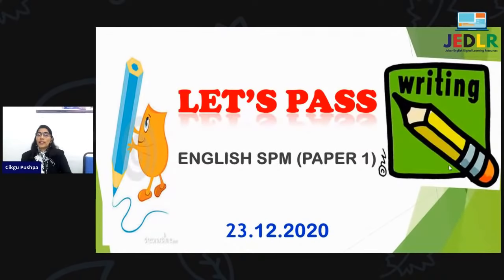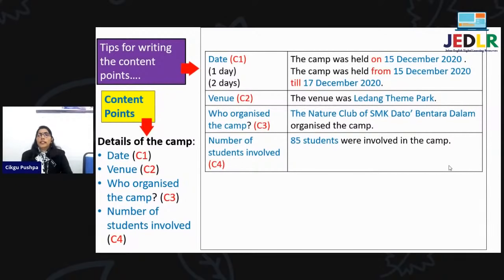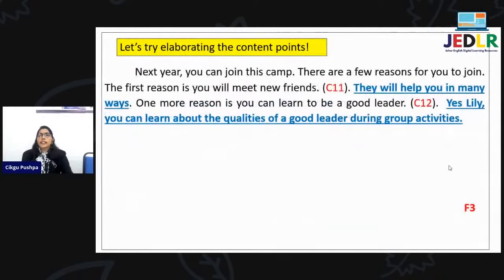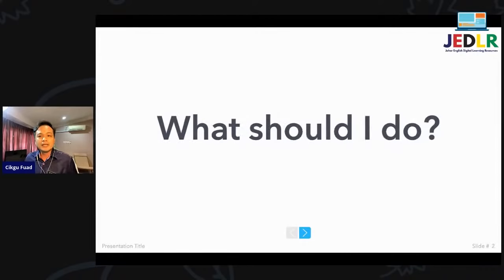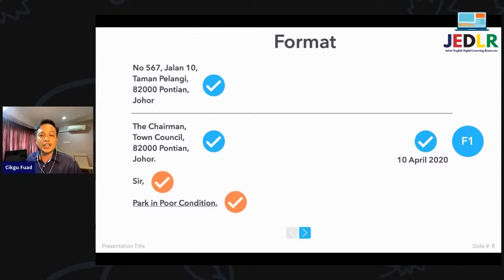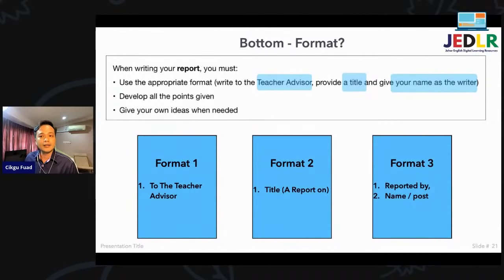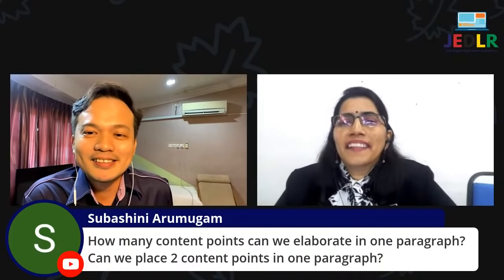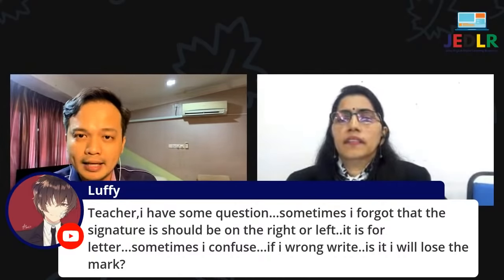Let's Pass! SPM PAPER 1119/1 (Question 1)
Date : 23 DECEMBER 2020 (WEDNESDAY)
Time : 2.30 PM - 3.30PM
Venue : YOUTUBE CHANNEL JOHOR ENGLISH DIGITAL LEARNING RESOURCES

🏵 TEACHERS :
Puan Pushpa A/P Kandasamy
English Teacher
SMK Dato' Bentara Dalam, Segamat, Johor

Encik Mohd Fuad bin Mokhtar
English Teacher
SMK Sri Kukup, Pontian, Johor

ORGANISED BY:
JOHOR ENGLISH DIGITAL LEARNING RESOURCES
LEARNING SECTOR, JPN JOHOR